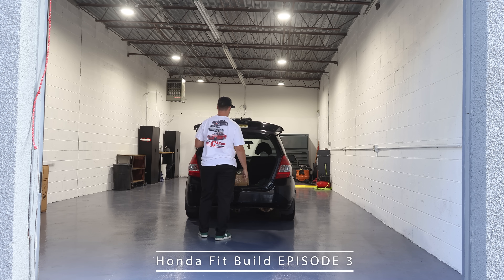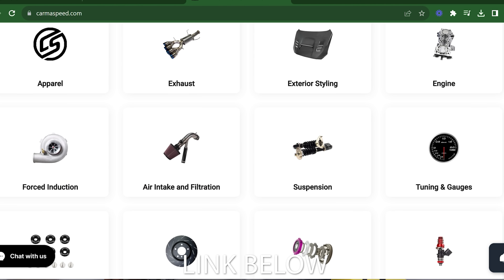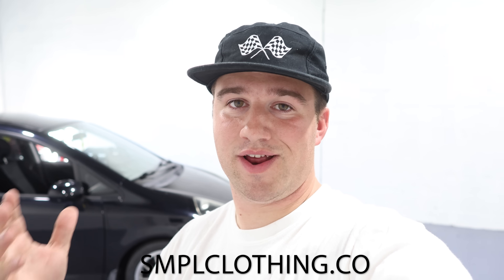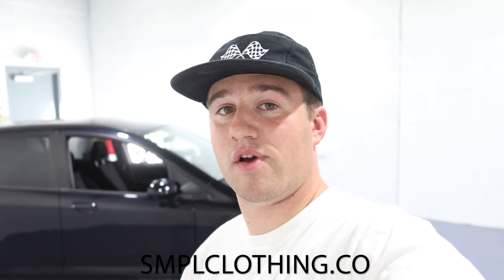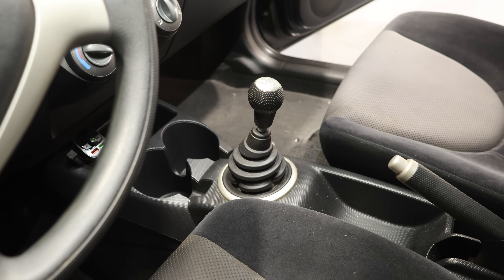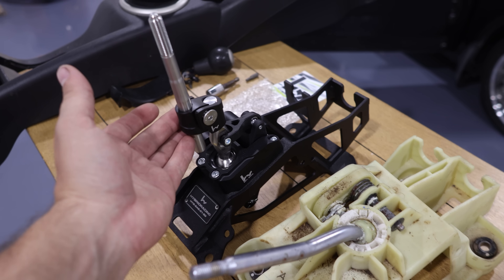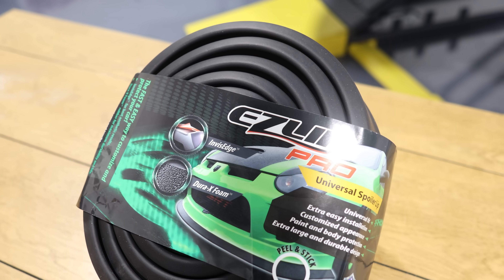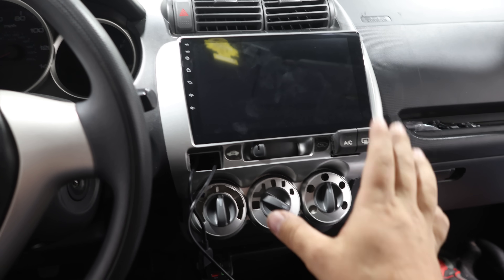Ultimate Honda Fit Build Gets HKS exhaust! (+ Short shifter + front lip + apple carplay)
► Huge thanks to the guys at Carmaspeed! Check out performance upgrades for your car

►Check me out over here as well!